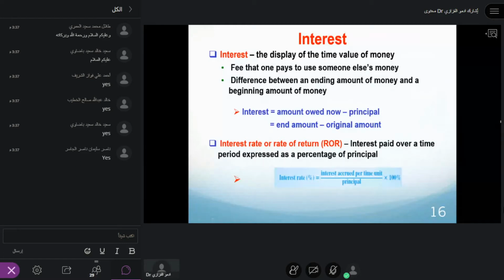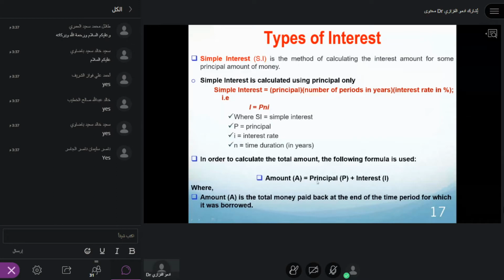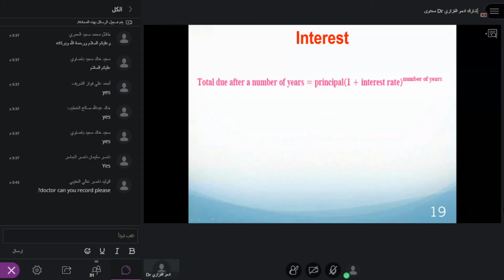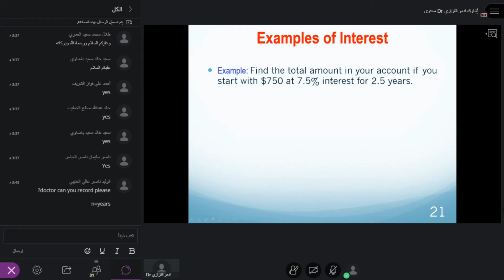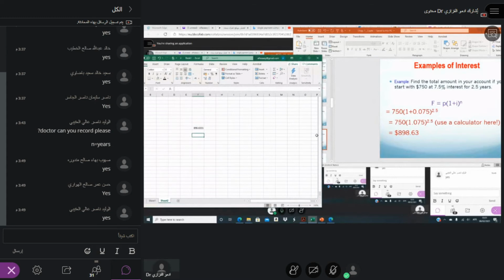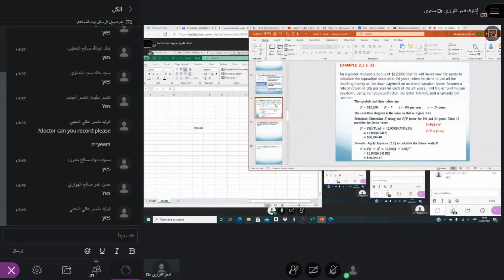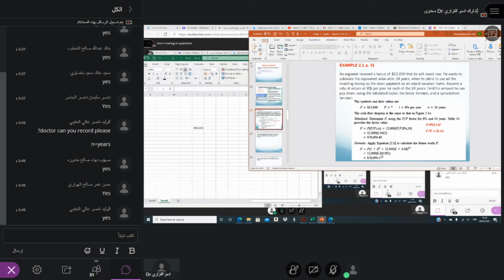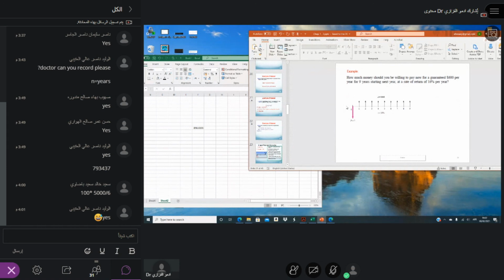اقتصاد هندسي 4